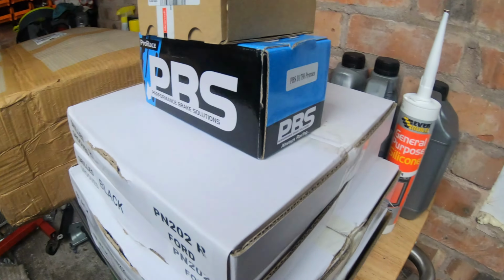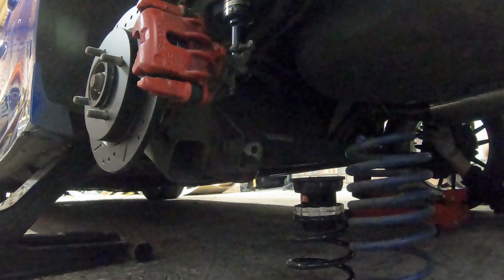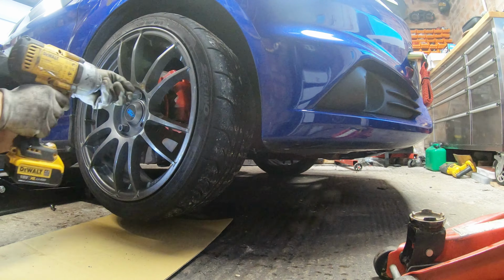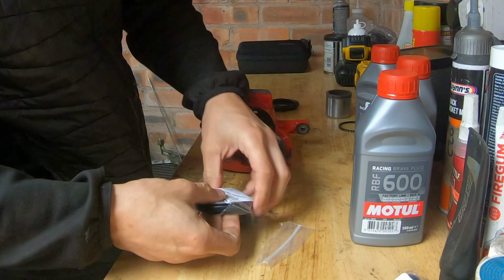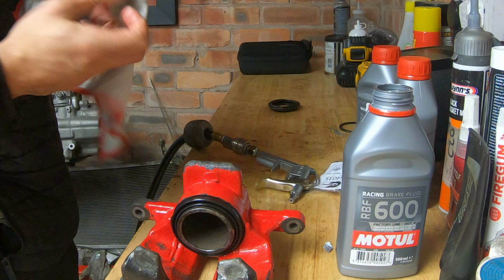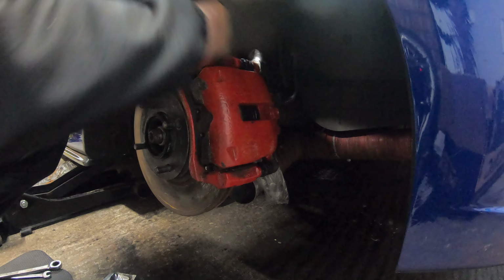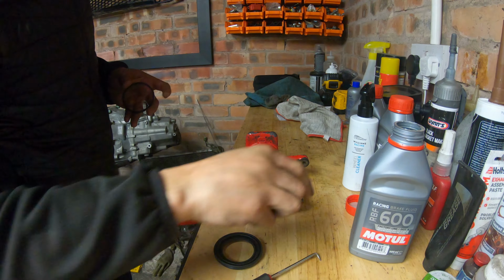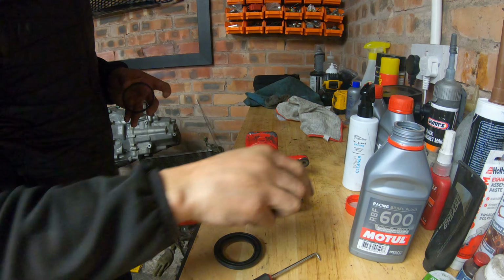Race Car Brakes & Suspension Upgrade Package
A solo video of upgrades on the ASBO including new brake discs, pads and seals but best of all a set of BC Racing RM Series coilovers